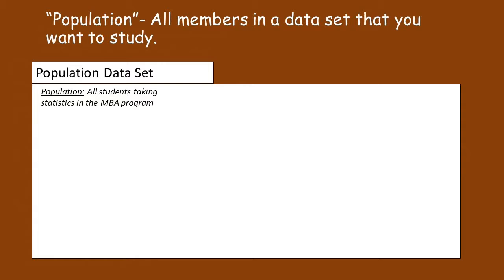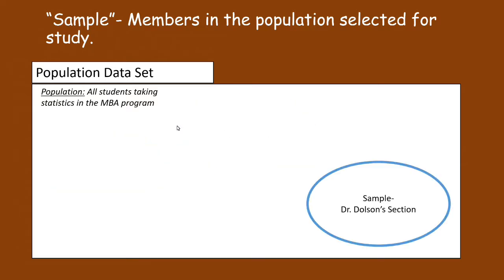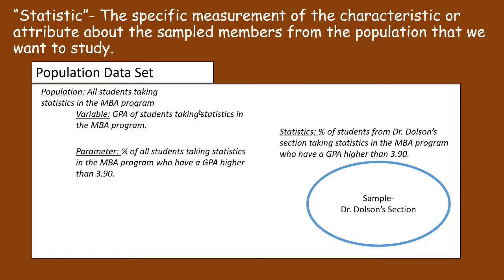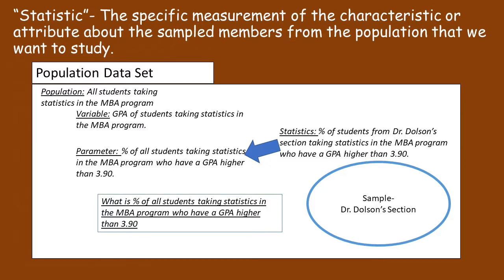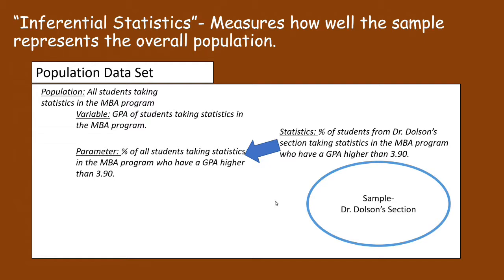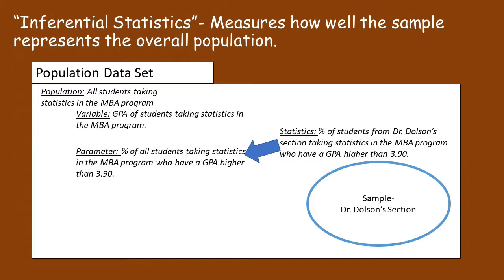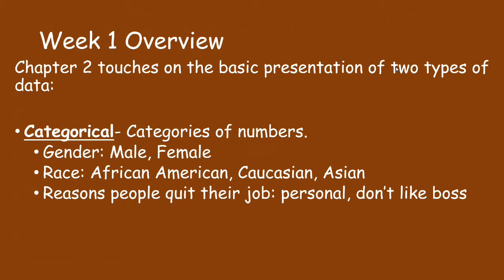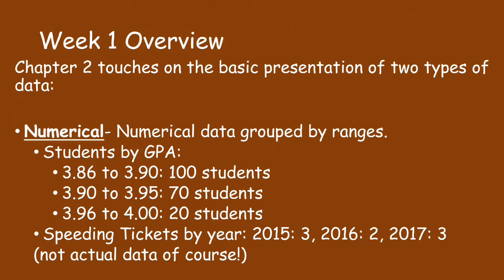NCU BUS565 Week 1 Overview